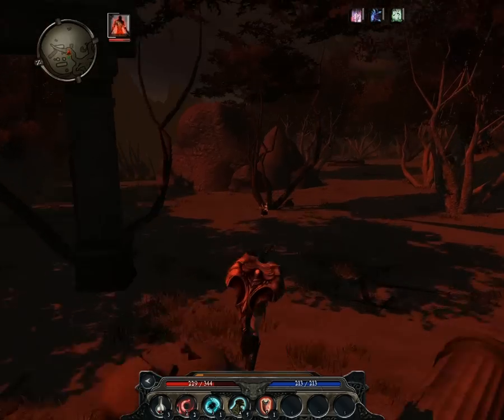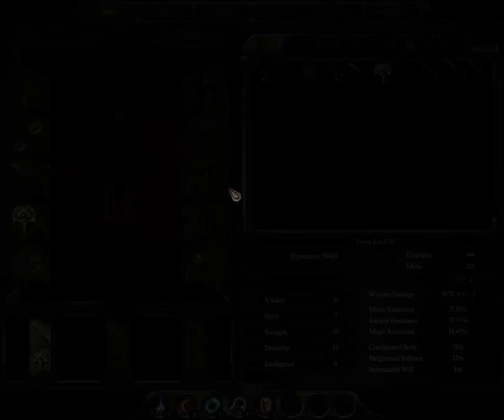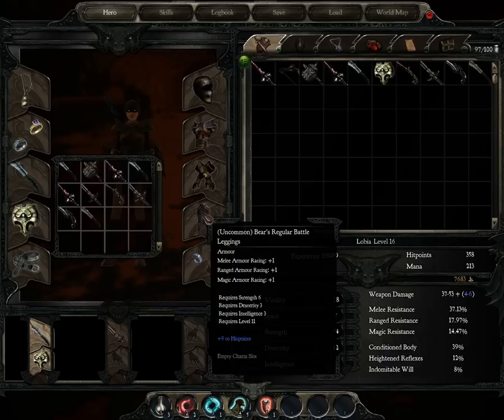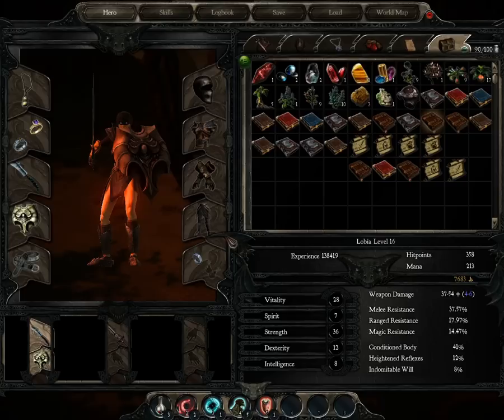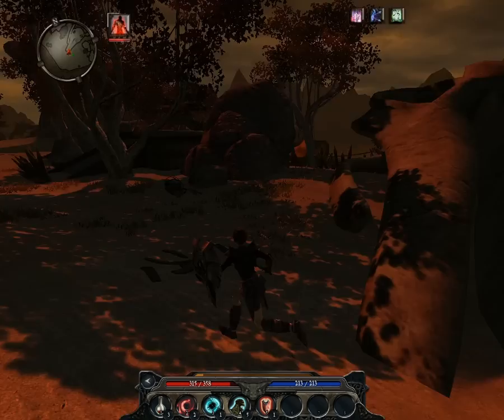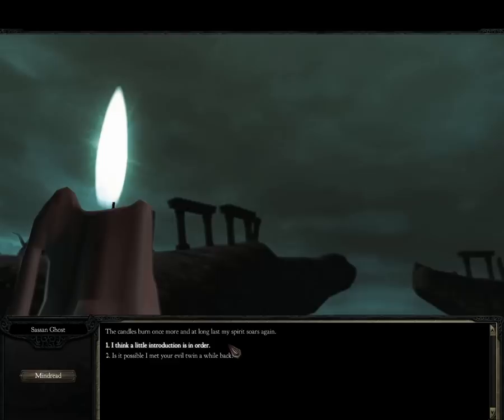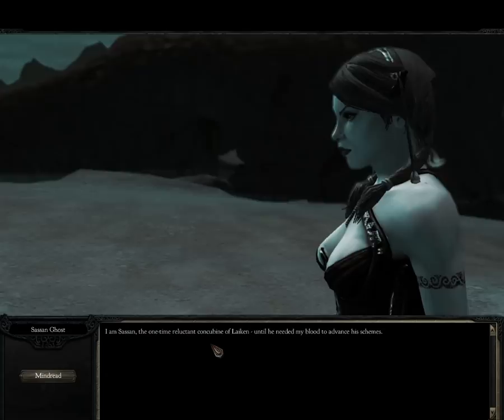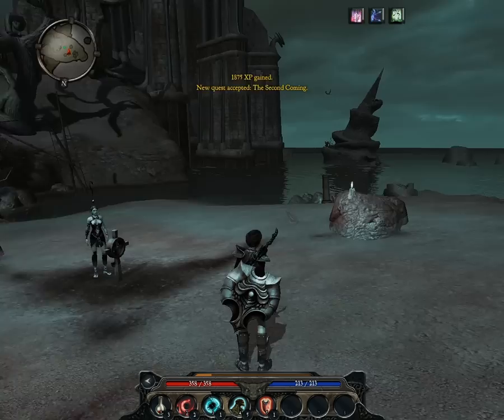Let's play Divinity II Ego Draconis - part 63 [The real Sassan]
Let's play Divinity II Ego Draconis